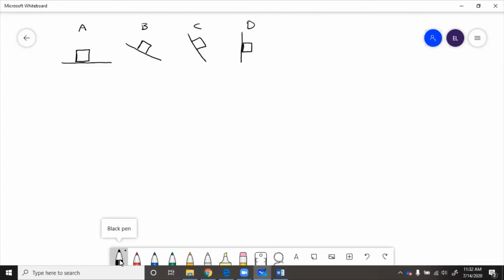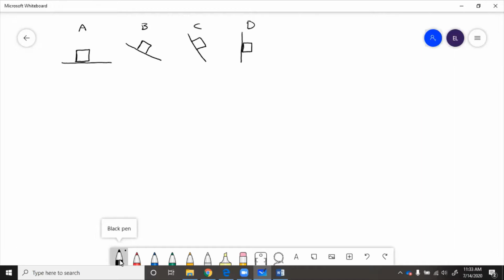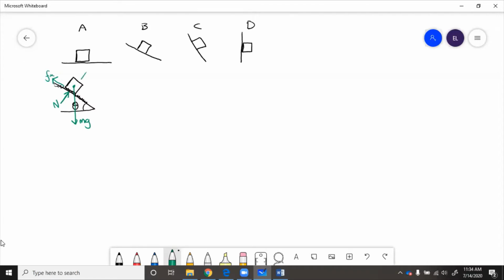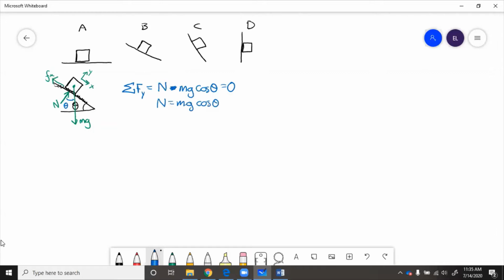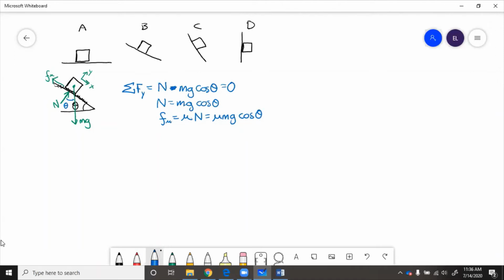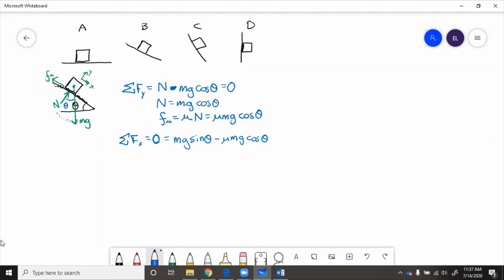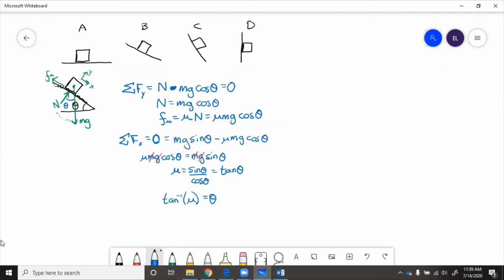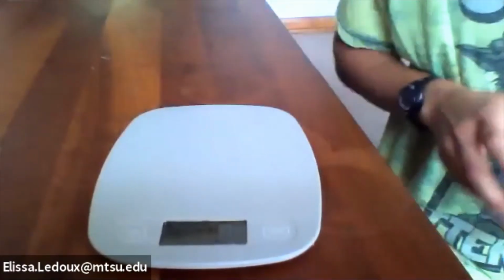Newtonian Kinetics - What Angle Slides a Block?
What causes a block on a plane to slide?  Interestingly, it does not depend on the mass of the block or gravity of the planet, only on the relationship between the angle of the plane and the coefficient of friction.  Theory and experiment.